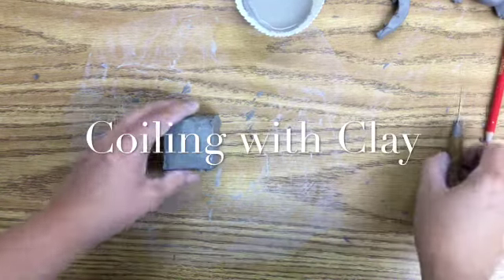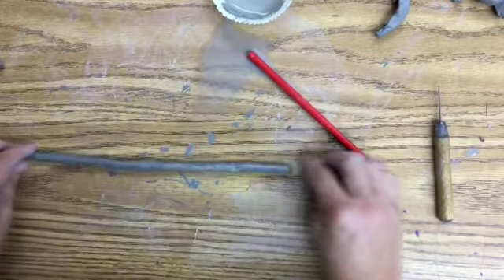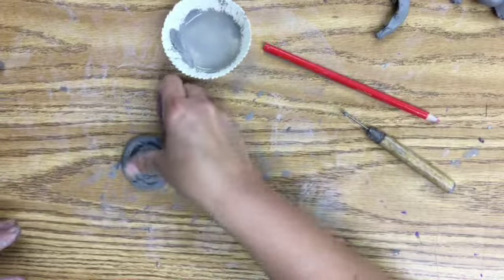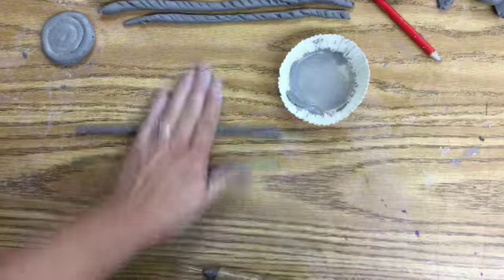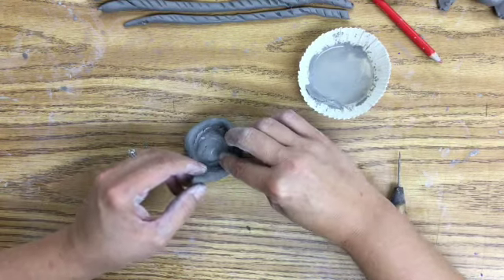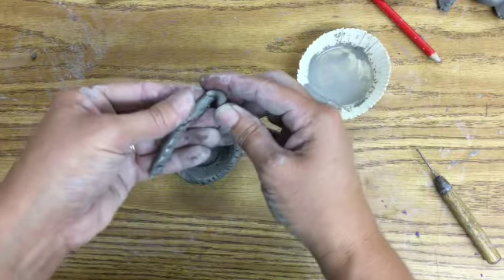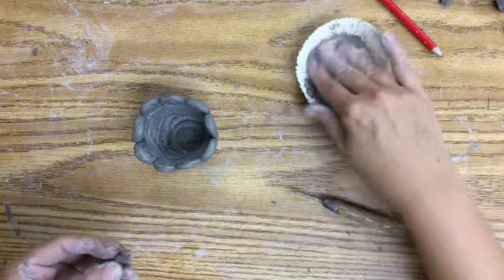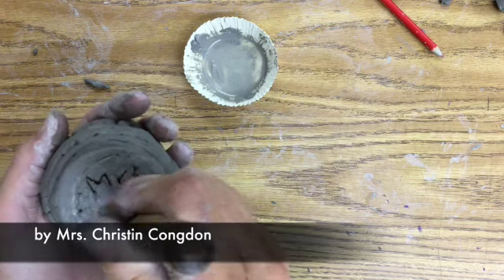Coiling with Clay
This video is about Coiling with Clay